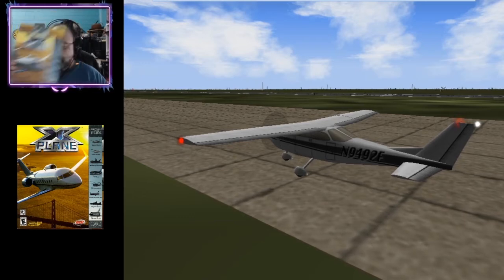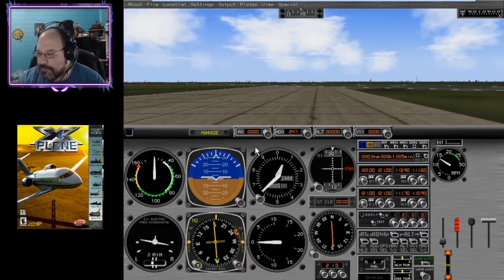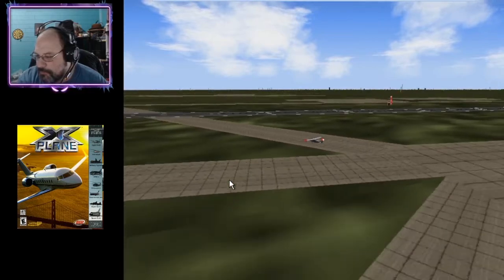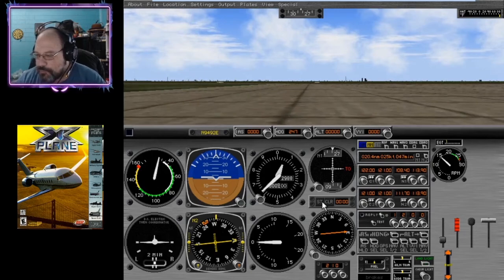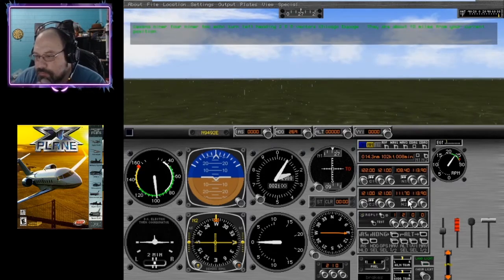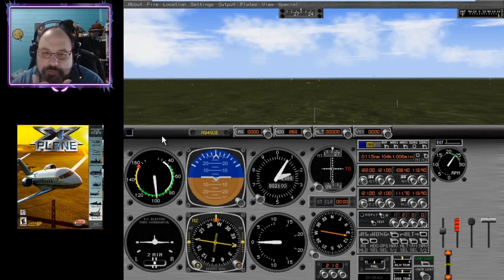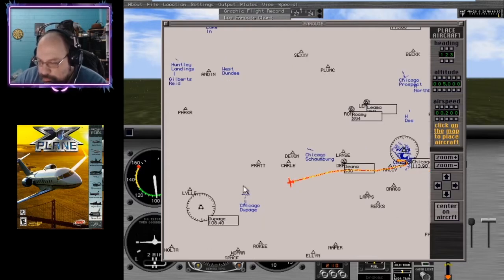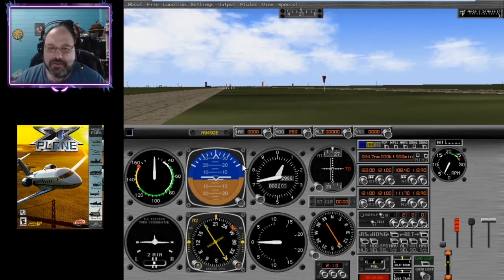X-Plane 5: Chicago O'Hare (KORD) to DuPage Airport (KDPA) || The World Tour Continues!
X-Plane 5

Leg 2:
Chicago O'Hare International (KORD) to DuPage Airport (KDPA)

The World Tour continues in a classic version of X-Plane as we fly from the huge airport of Chicago O'Hare to a smaller airport in DuPage.

i7-4790K @ 4.00GHz
32 GB RAM
RTX 2070 Super
2 TB SSD

Software:
X-Plane 5.52
VMware Workstation 10 running Windows XP

Music